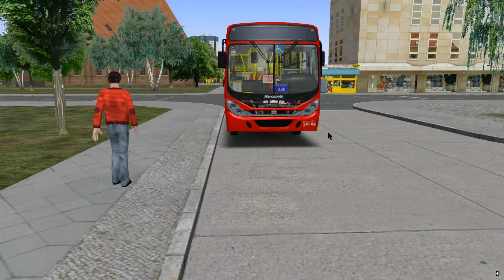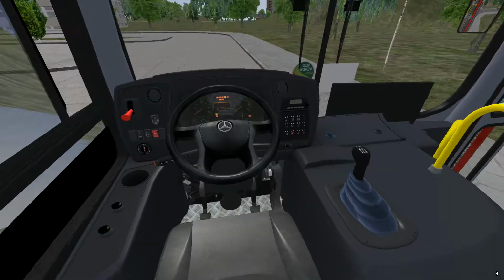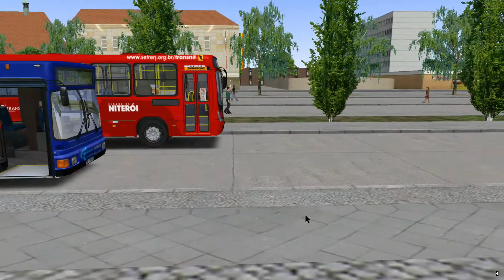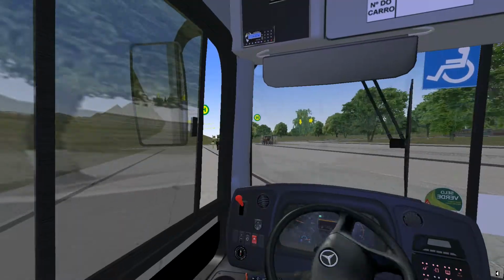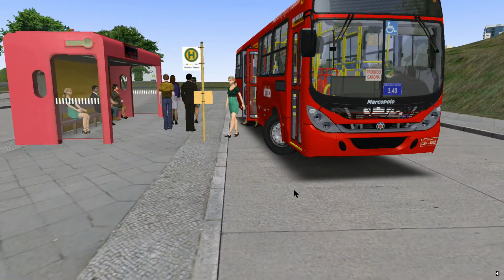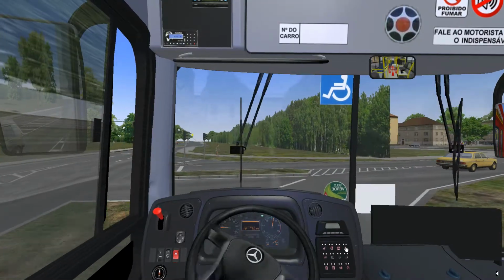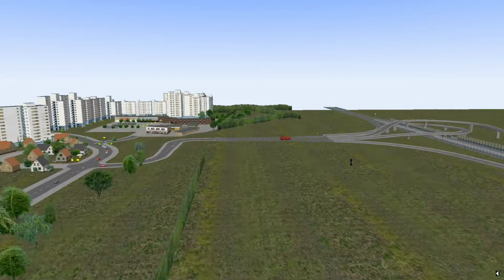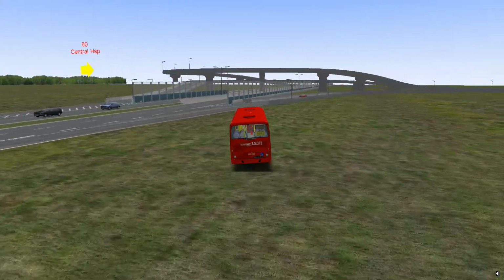Omsi 2 - Grundorf X - Marcopolo Torino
So Today On A New Map Grundorf Extended I Have The Marcopolo Torino Similar To The Senior Midi